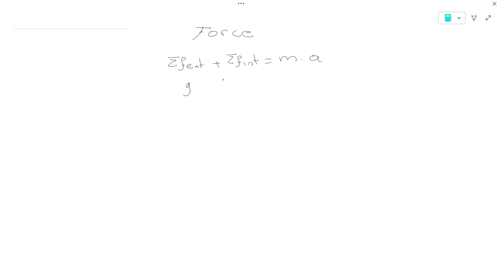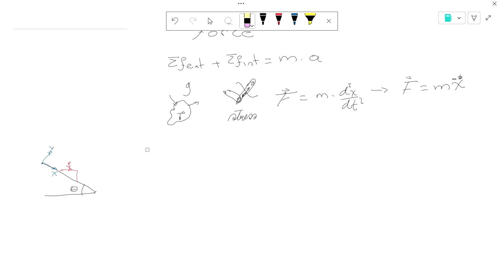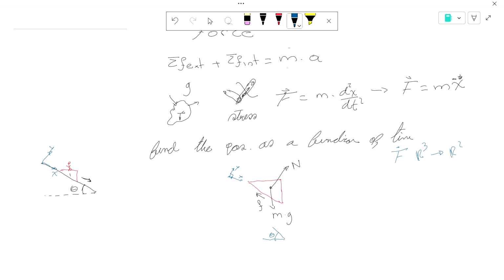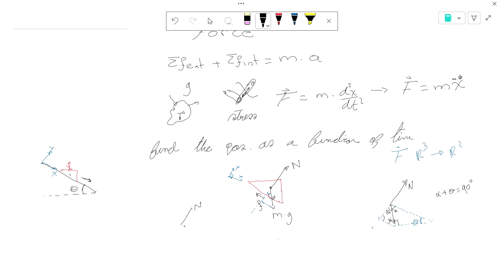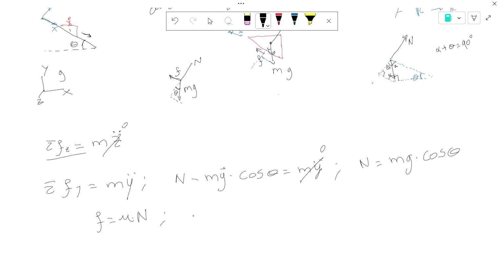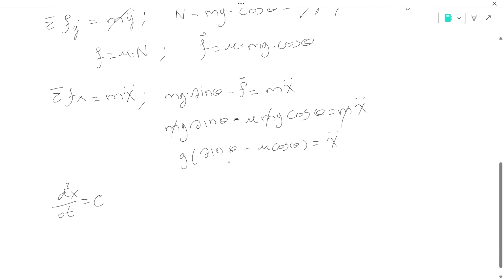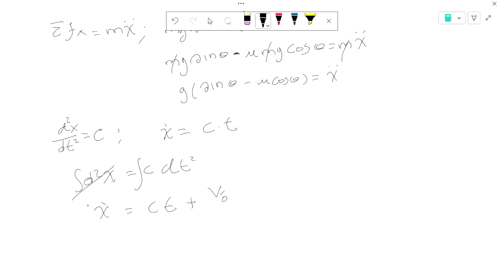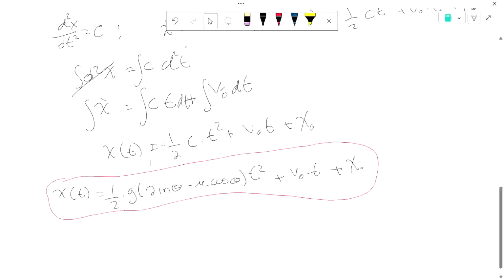External Forces: Computing displacement, velocity, and acceleration in static frames of reference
This video shows how to compute the displacement, velocity, and acceleration given a continuous function in time for a static frame of reference.